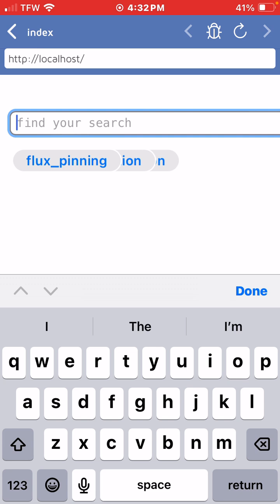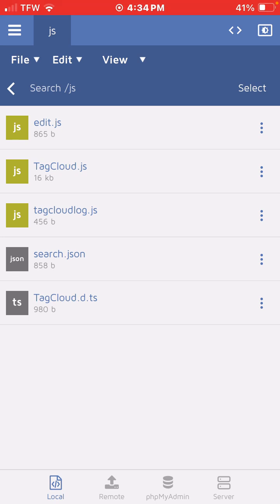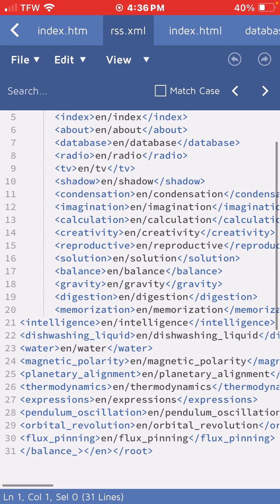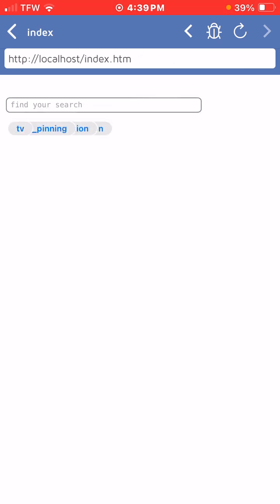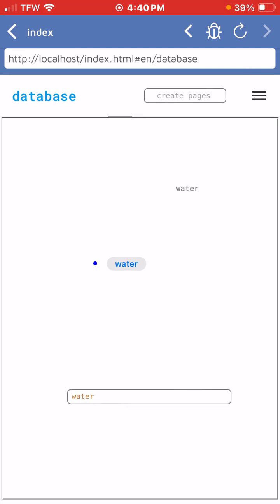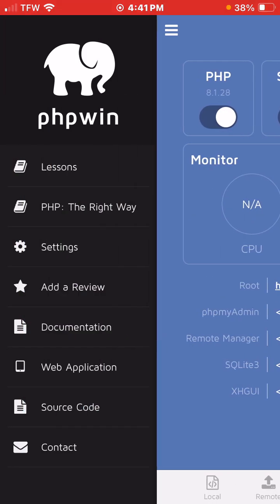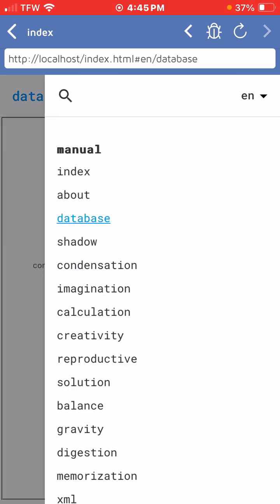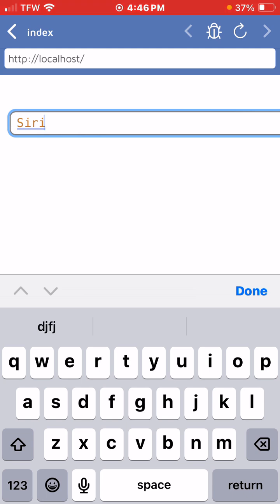Relaxing while I manually clean the search engine results